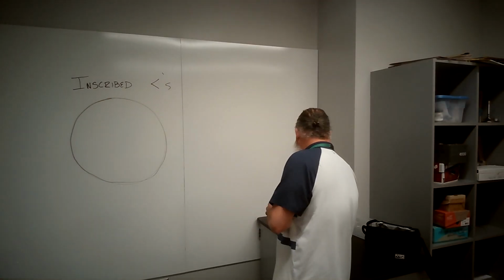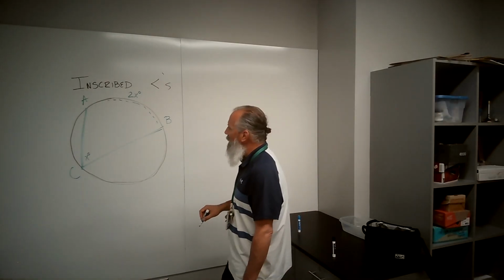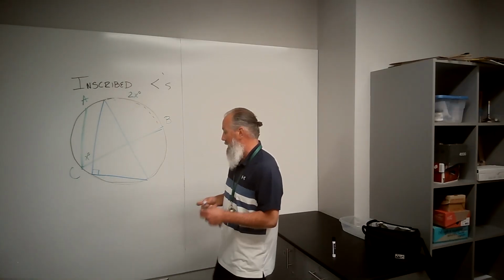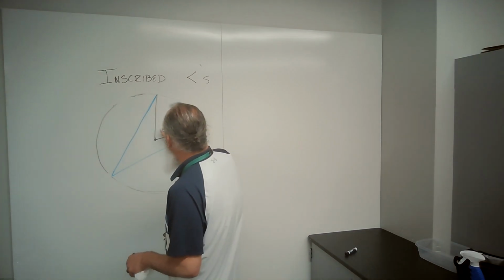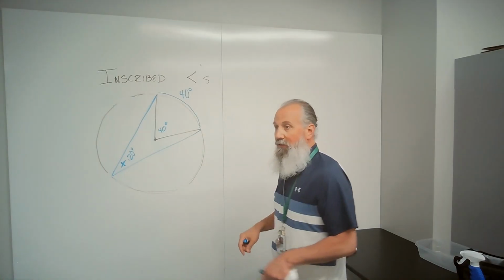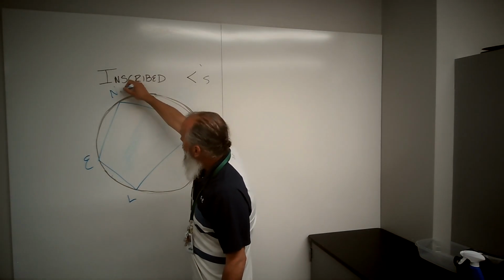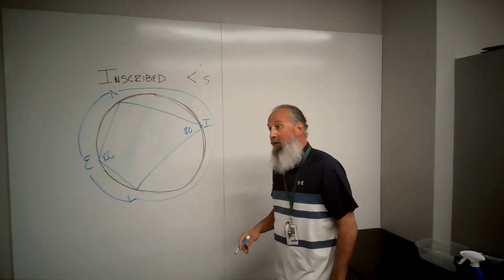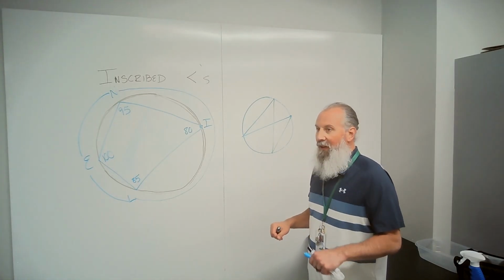FML: Old School White Board: Savaas 10.4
Inscribed Angles and their important properties.